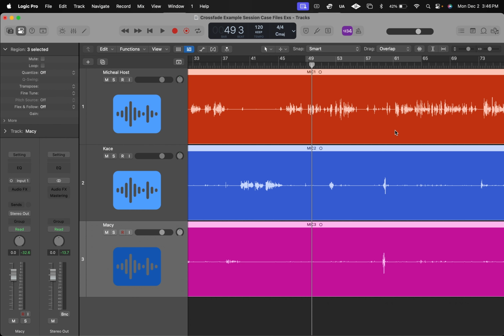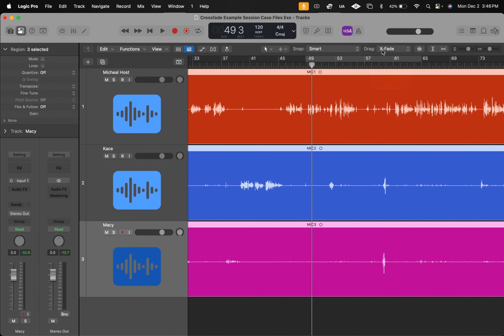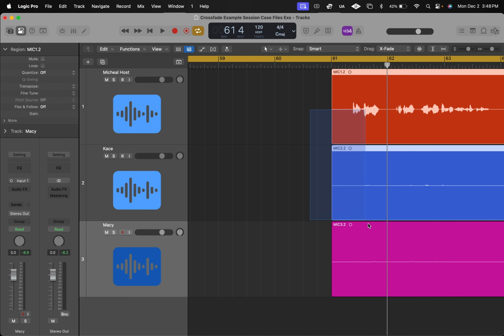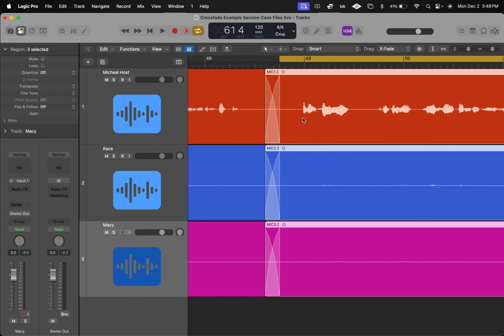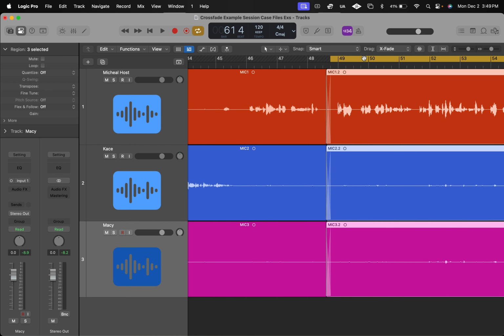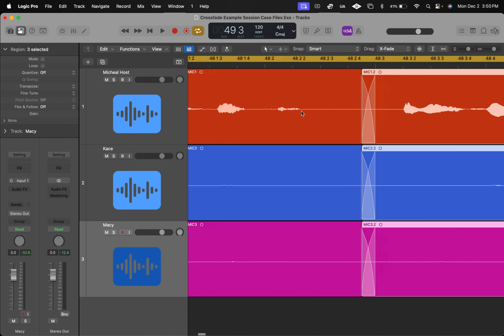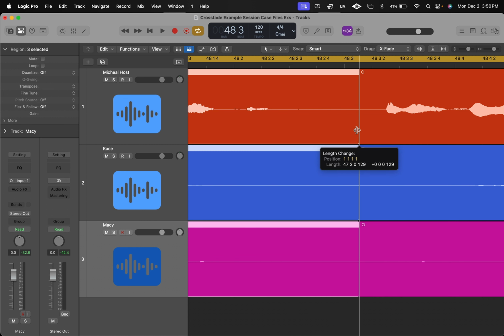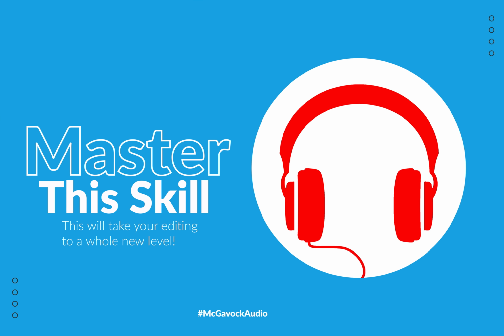Crossfading FNL 2025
Crossfading a must skill for anyone doing audio in any DAW. GO learn and have some fun along the way!